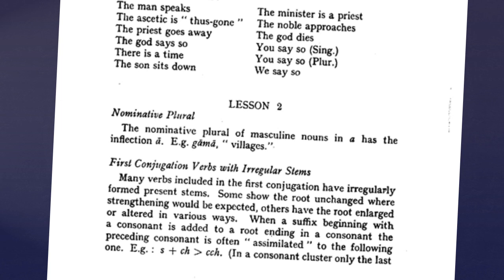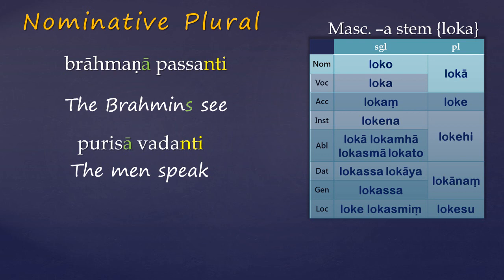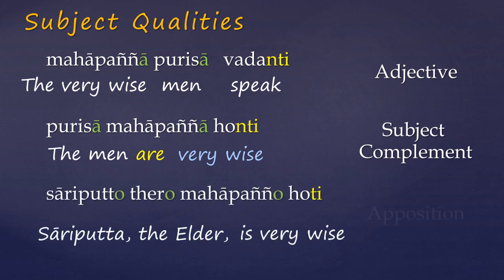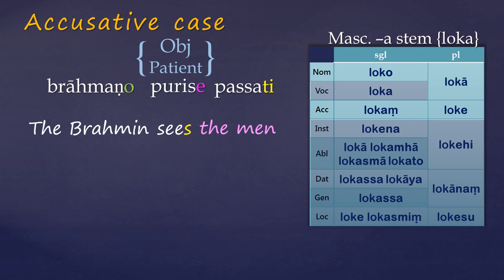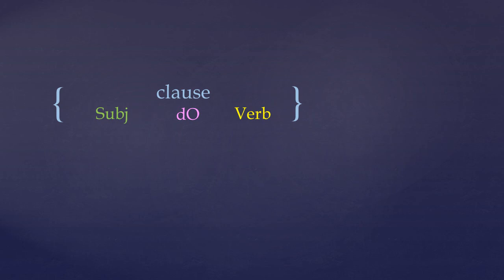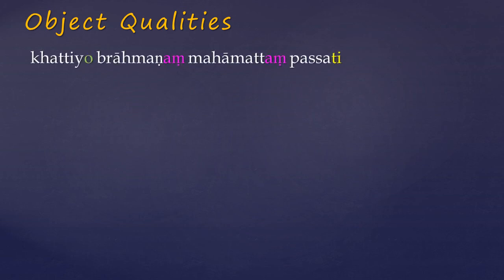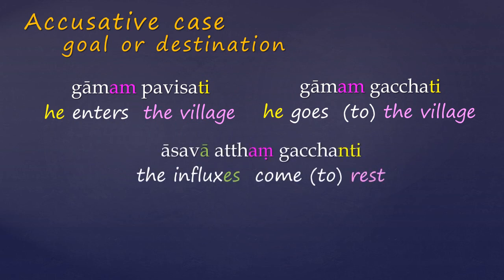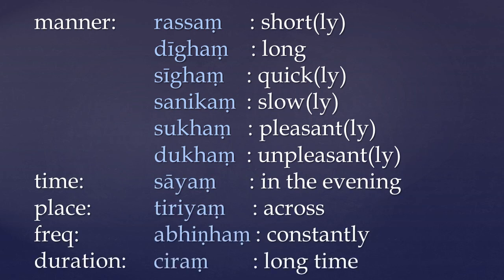Warder's 'Intro to Pali': Chapter 2 | Learn Pali Language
Today we'll be looking at Lesson 2 {pg 15-20} of A.K. Warder's grammar guide, 'An introduction to Pali' - for any one wishing to learn the Pali language of the Theravadan Buddhist Canon.

00:00 Intro
00:40 First Conjugation Irregular Stems
01:25 Nominative Plurals
02:25 Subject qualities: [adjectives, complements & apposition]
04:25 Accusative case
05:34 Types of Verb & Objects
07:48 Object qualities
08:35 Accusative case: goal of motion
10:02 Accusative case: adverbial

For answers to exercise 1 and a straight walk-through of lesson 2 see: Wisdom&Wonders

This is the 3rd in a new series of tutorials which is intended to be a companion explaining some of the technical terms employed in this grammar guide.

Metta!